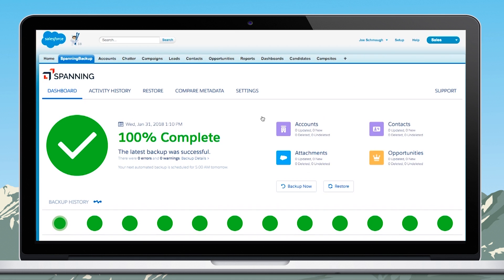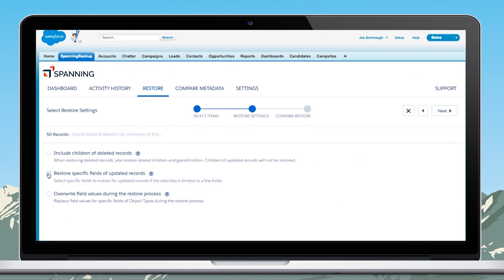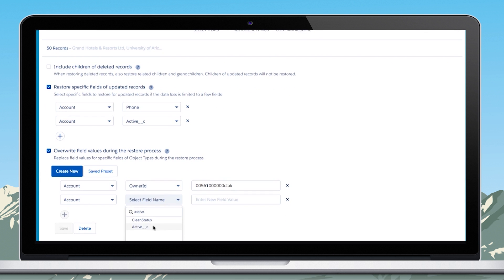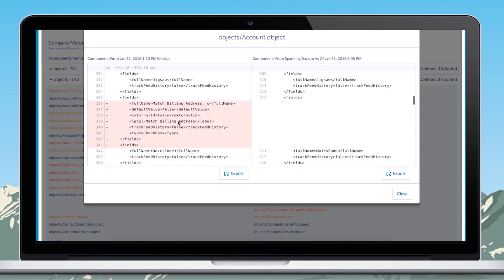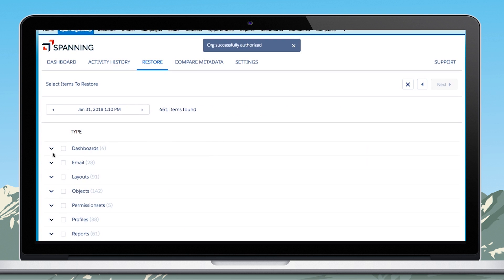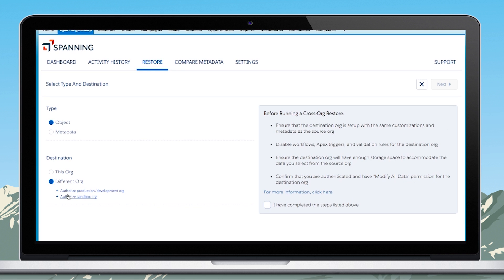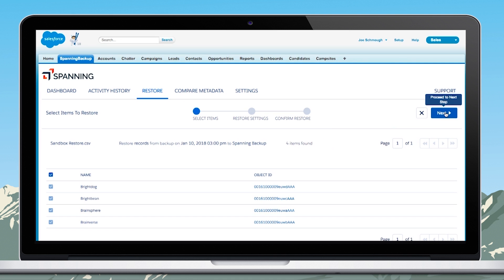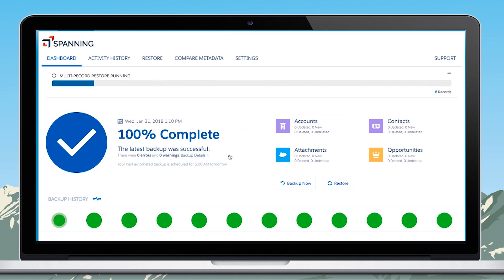App Mavericks: Protect Critical Salesforce Data with Spanning Backup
On this episode of App Mavericks, Salesforce MVP and Chicago User Group leader Denise Carbone chats with Spanning Senior Product Manager Daivat Dholakia to learn how Spanning Backup for Salesforce helps protect critical Salesforce data and metadata with automated backups and fast data restores.